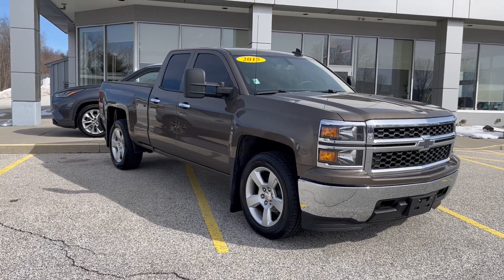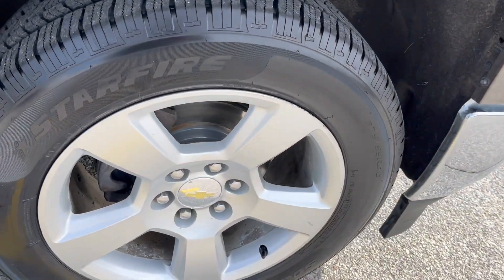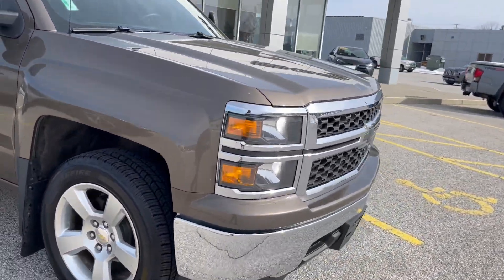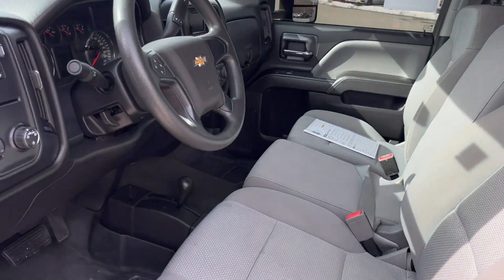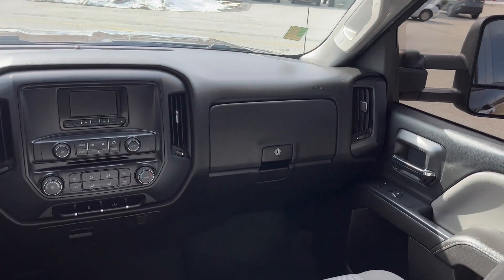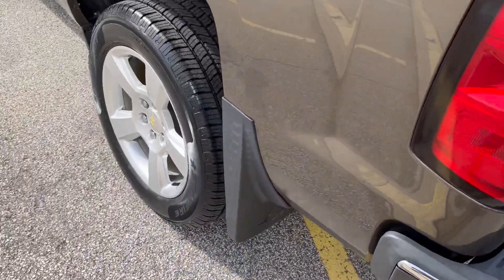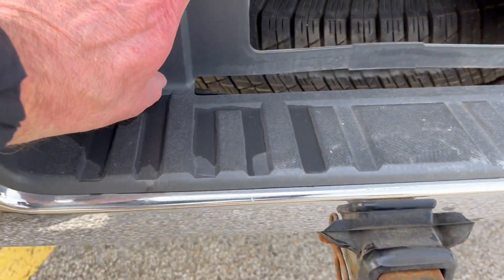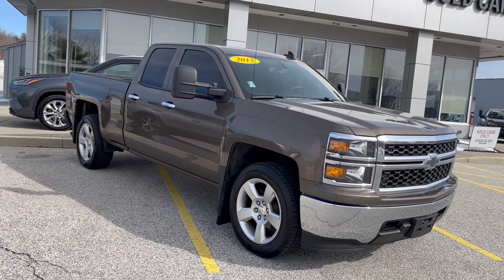2015 Chevrolet Silverado 1500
For the latest information on pricing and availability please visit us